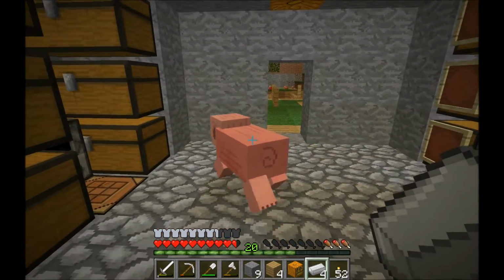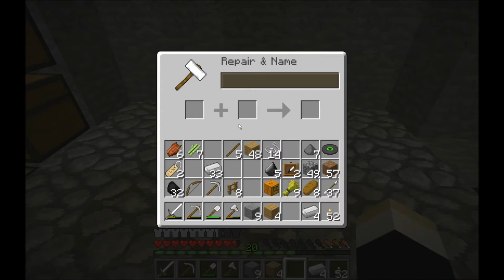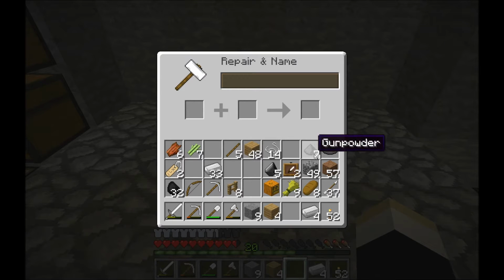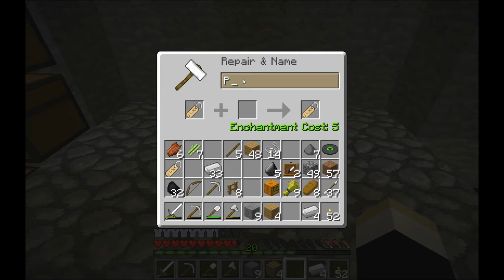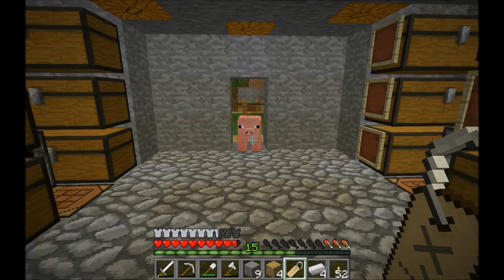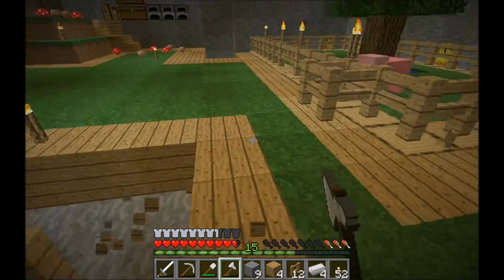Lets play Minecraft: Vampire edition Ep6: Storage Room and Name tags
Upgrading our storage and getting ready to strip mine, all the while piggy gets a name and home!